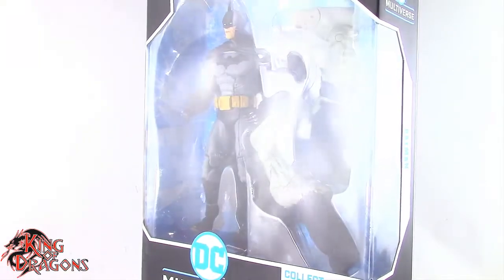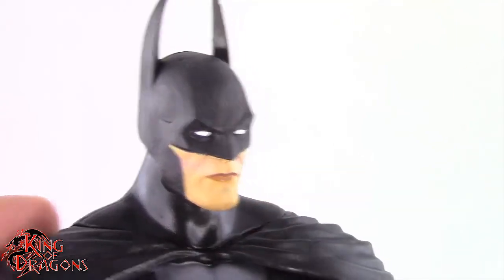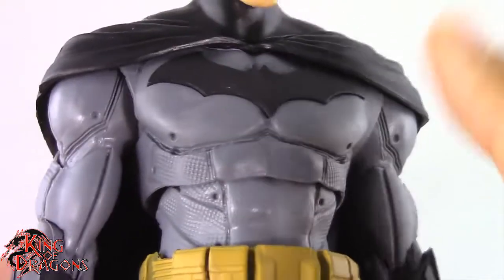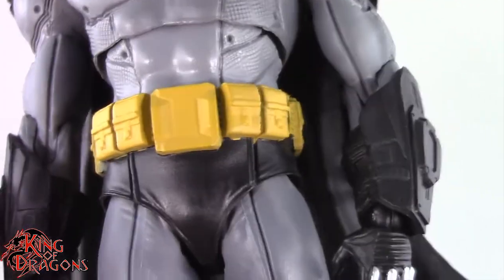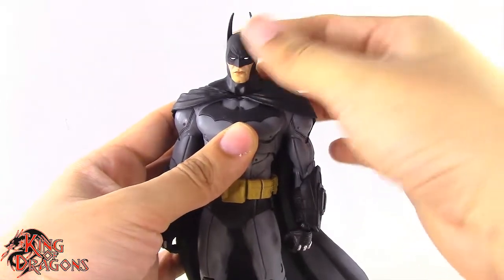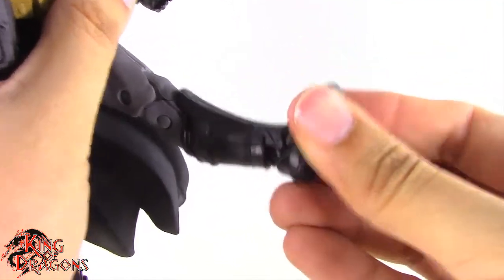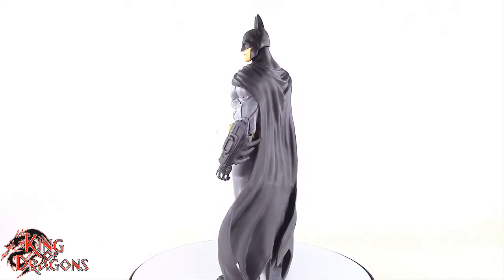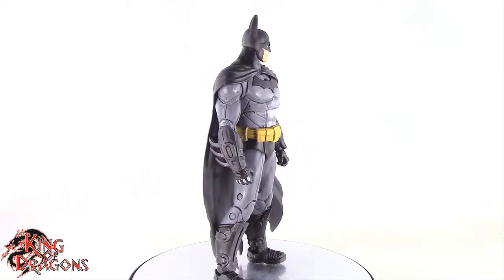McFarlane Toys: DC Multiverse: Batman: Arkham City | Batman Review